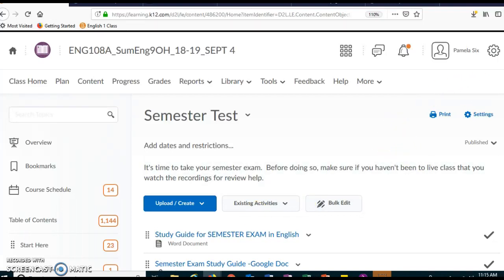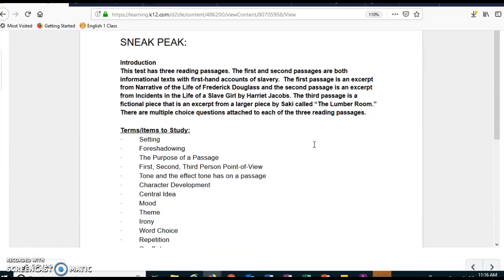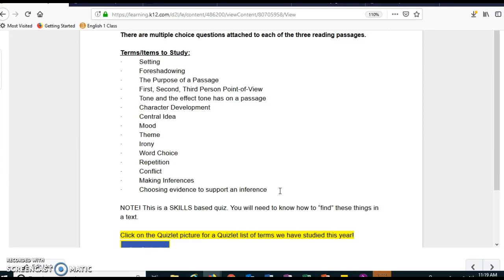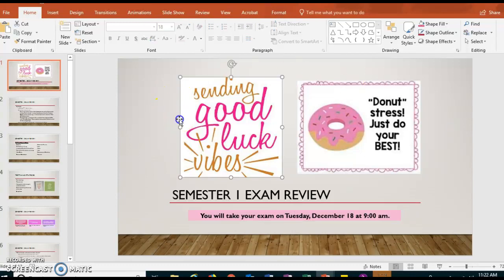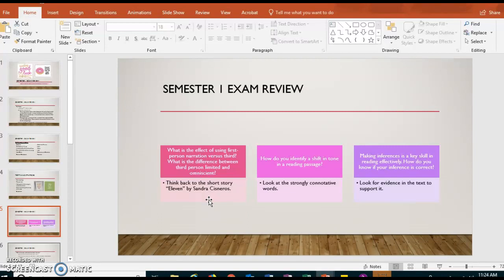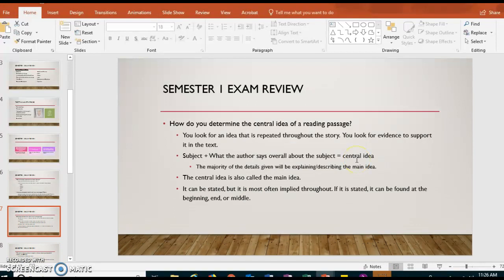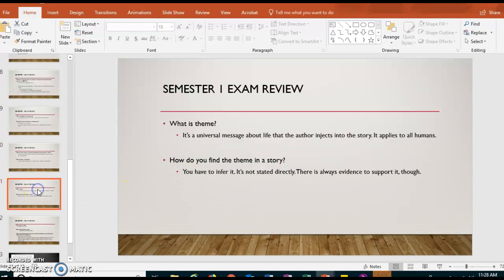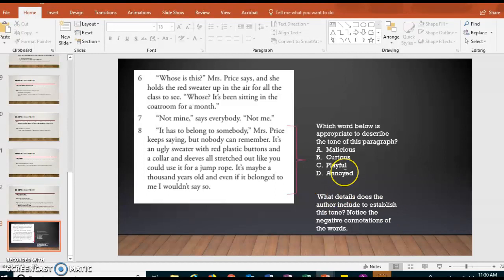Semester Exam Review Video